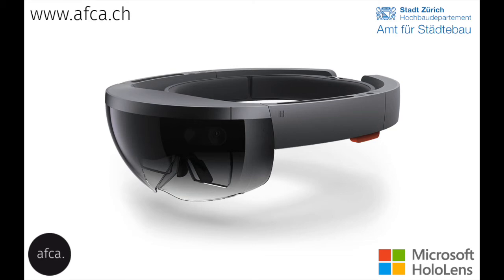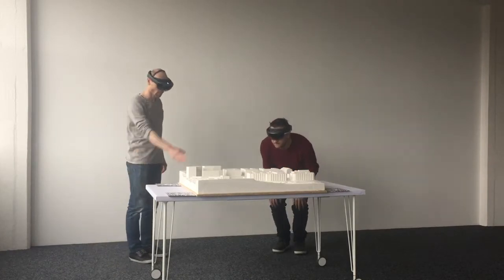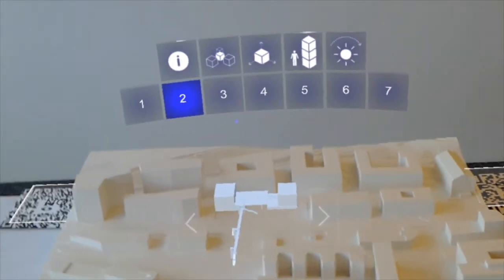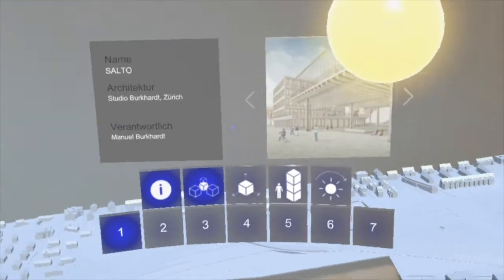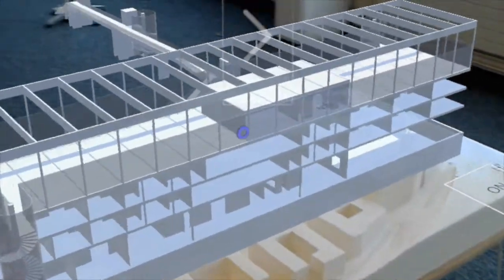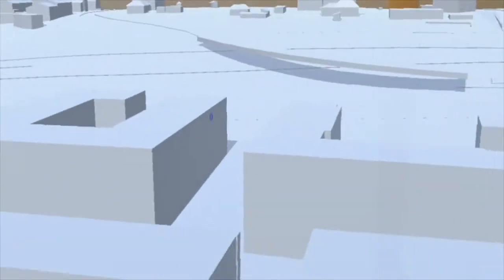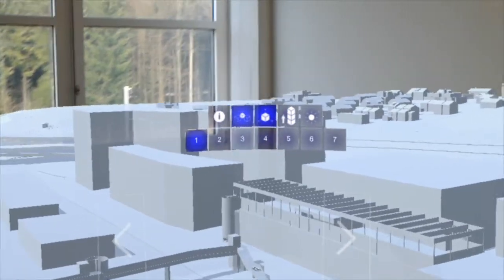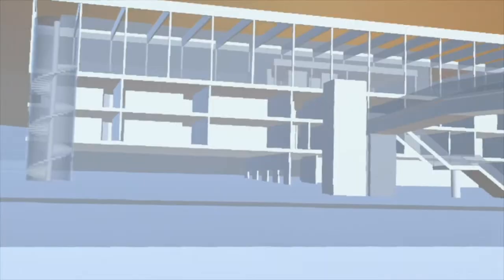City Planning with HoloLens - Mixed reality showcase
This application displays 3D buildings in mixed reality onto a plaster model. It simplifies and enhances the process in architectural competitions.

Follow us for more HoloLens 2 and Mixed Reality content!